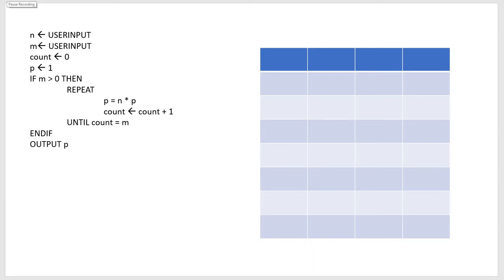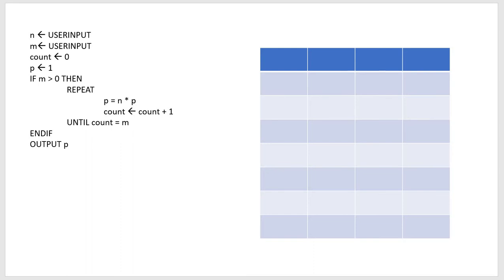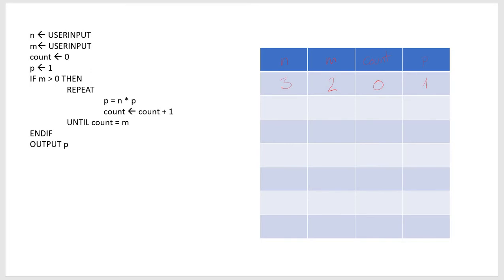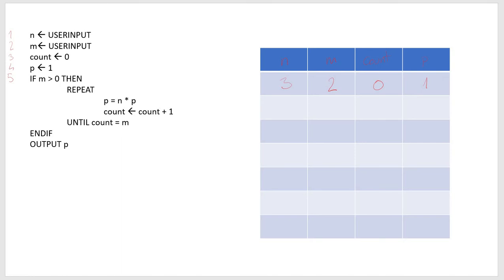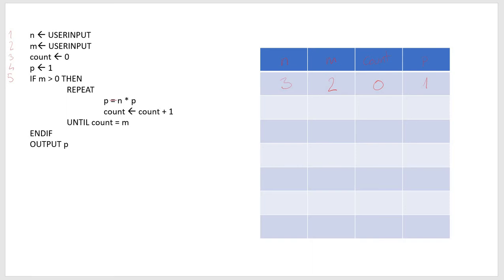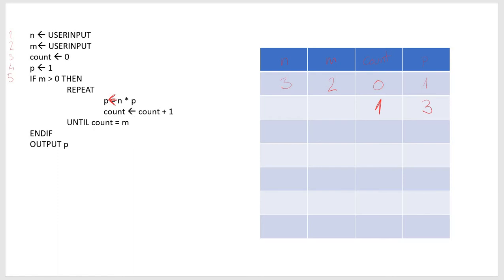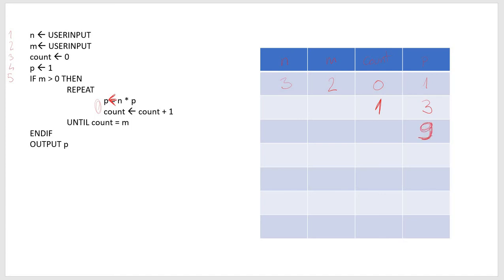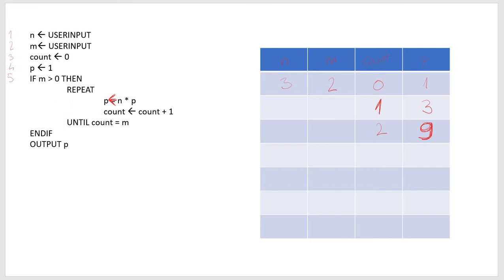Tracing Part 4